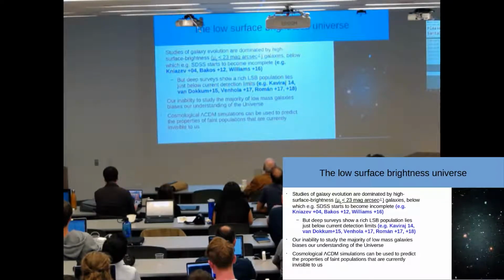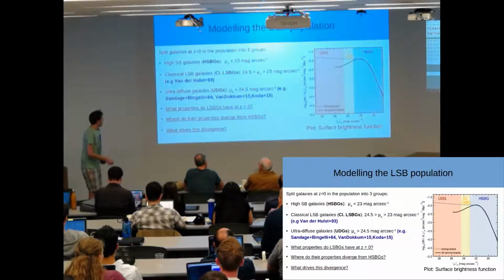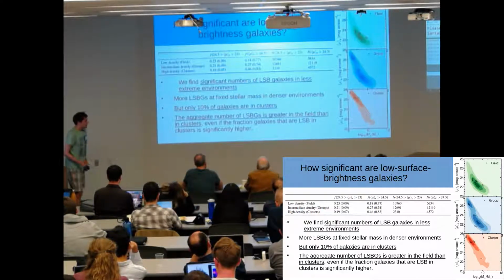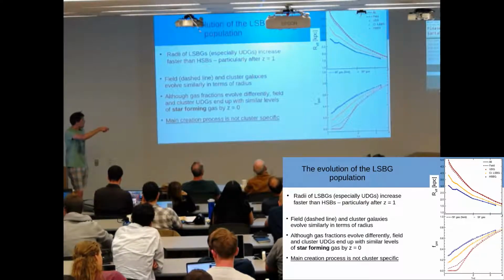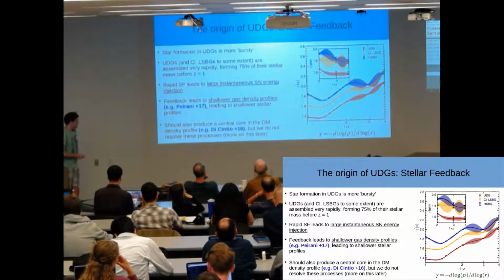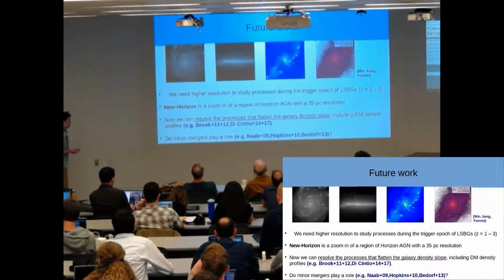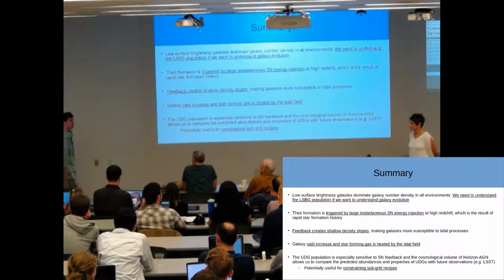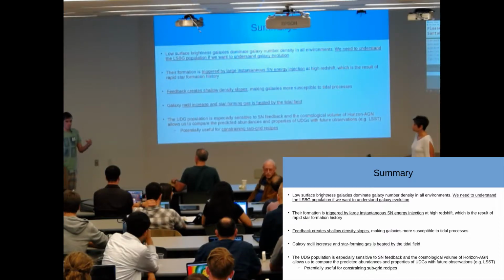Garreth Martin: The Low Surface Brightness Universe